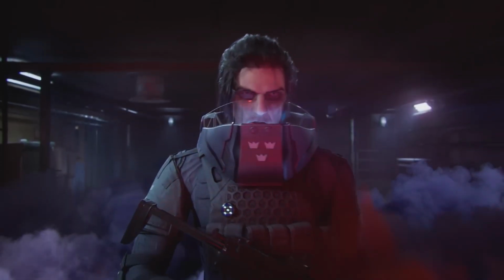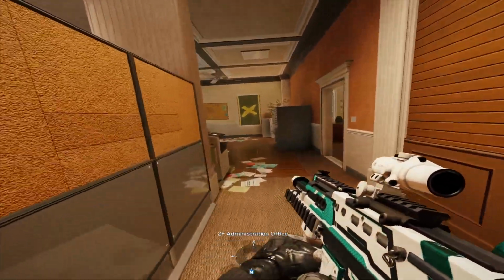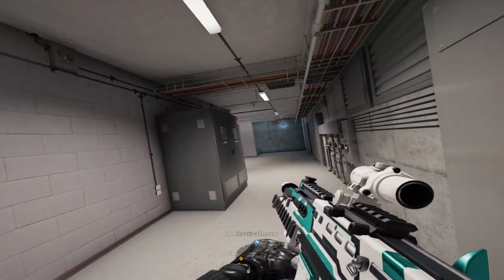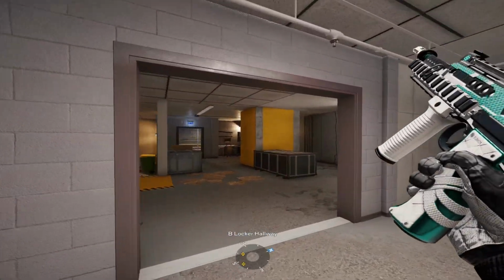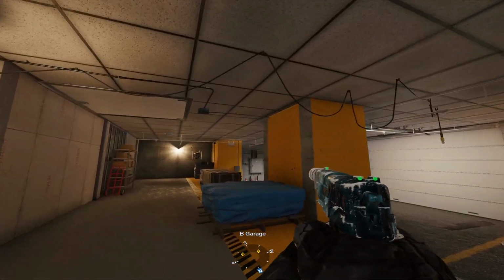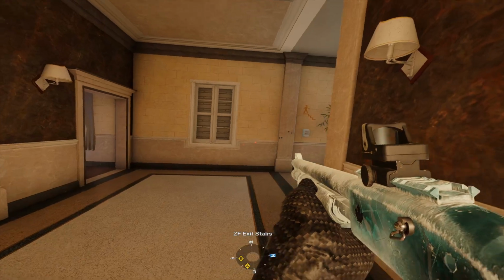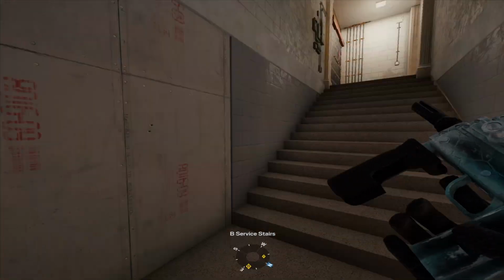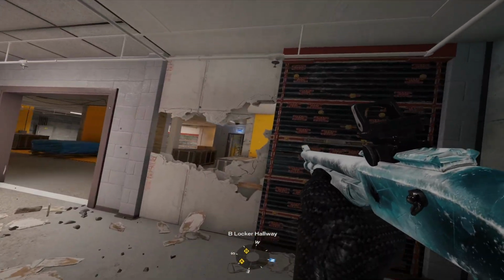The ULTIMATE Guide to the *NEW* Consulate Rework (R6)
Today officially starts a new series I plan to make where I go in depth on how to play every map in siege. Hopefully you can learn something new along with me!

🔥PC Hardware🔥

CPU: Intel I9 13900k
GPU: RTX 4090
Motherboard: Asus ROG Strix Z790-E Gaming Wifi
CPU Cooler: Corsair 360mm H150i AIO
RAM: 64 GB DDR5 5600Mhz G.Skill Flare X5
Power Supply: Corsair RM1000x

💪Peripherals💪

Mouse: Logitech G Pro X Superlight (Super Glide Skates)
Keyboard: Corsair K68 RGB
Headphones: Hyper X Cloud 2
Mic: Blue Yeticaster

⏱️Timestamps⏱️

00:00 - Intro
00:28 - Callouts
09:33 - Site Setups
18:52 - How To Attack
21:01 - Outro